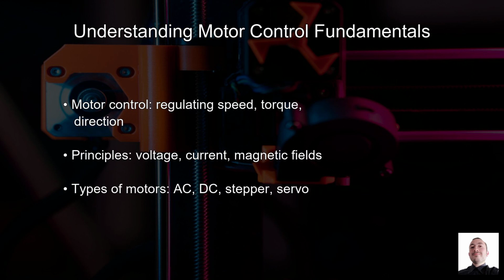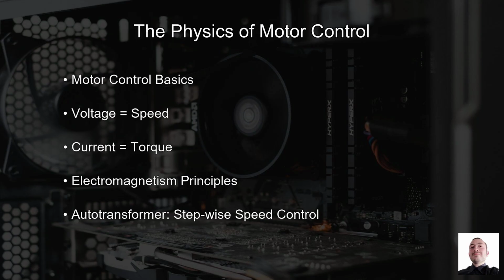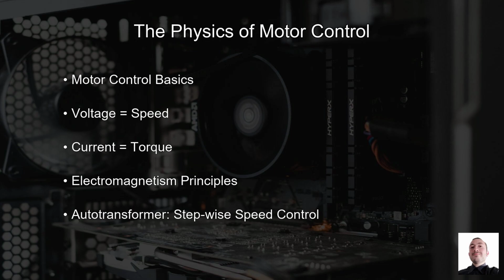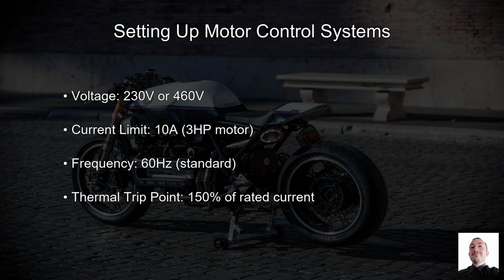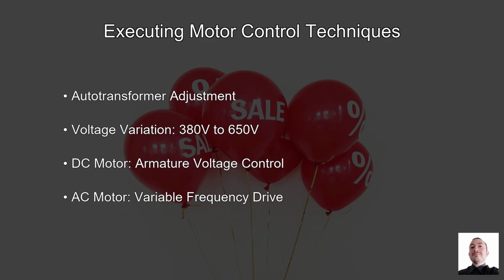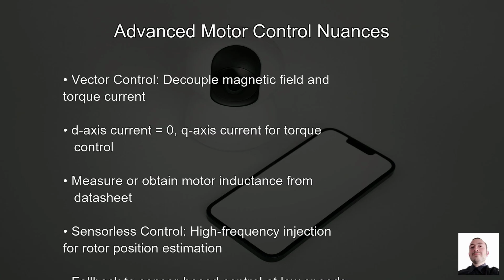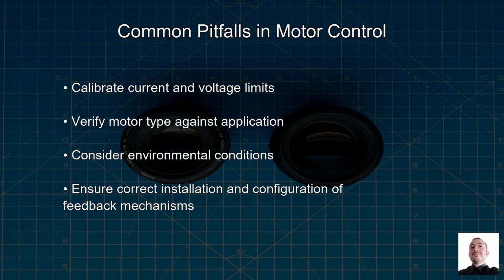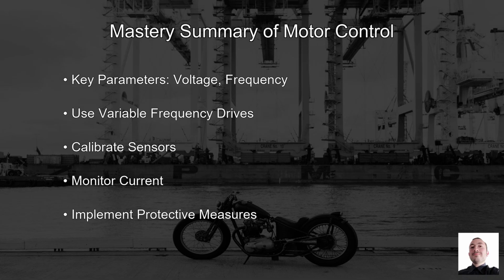Master Motor Control Techniques: Deep Dive Tutorial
Welcome to our comprehensive guide on Motor Control Techniques! 🚦 Dive deep into the world of motor control with us as we explore every aspect of this crucial field.

📌 : We'll start by laying the groundwork, ensuring you grasp the basics of motor control.

📌 : Discover the physics behind motor control and how it impacts system performance.

📌 : Learn the step-by-step process of setting up efficient motor control systems.

📌 : Get hands-on with executing various motor control techniques effectively.

📌 : Uncover the advanced nuances that set apart the experts from the beginners.

📌 : Avoid the most common pitfalls that can trip up even seasoned professionals.

📌 : Wrap up with a summary that ties everything together, ensuring you have a solid grasp of motor control.

Let's master motor control together!